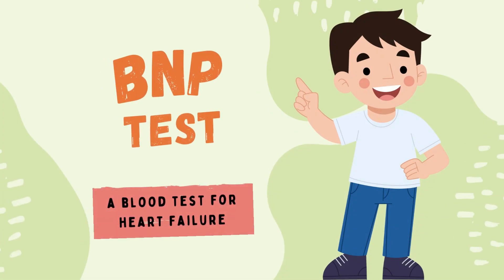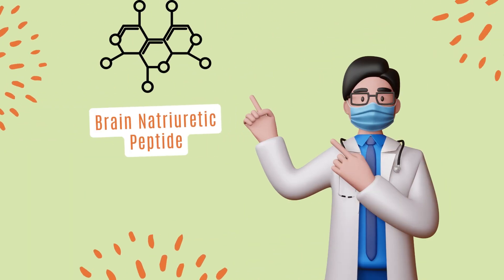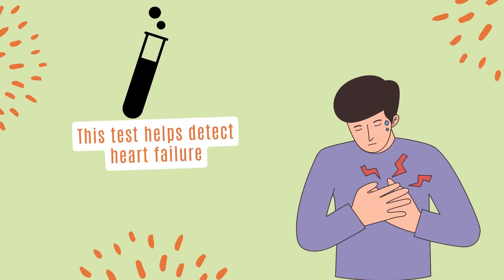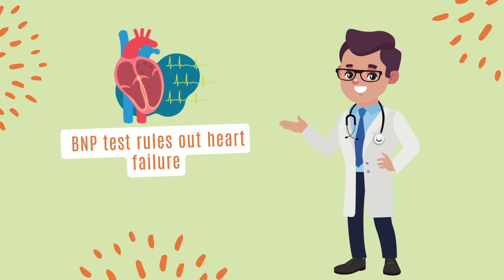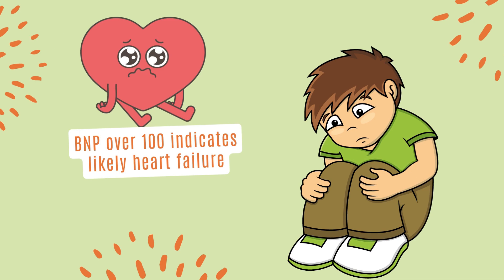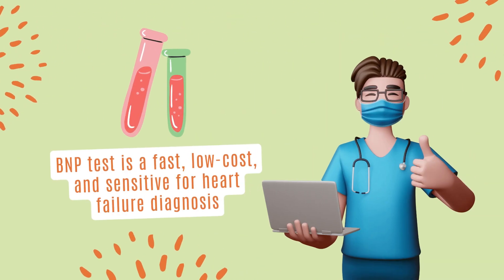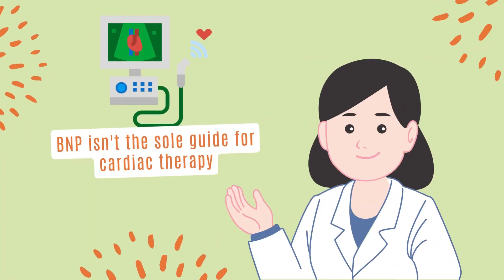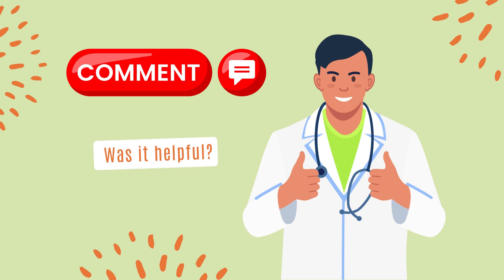BNP Test For Heart Failure | Decoding the BNP Test | Your Go-To Guide for Understanding BNP Levels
Discover the significance of the BNP test for your health! Learn how BNP levels can provide crucial insights into heart and overall well-being. Watch now to unravel the mystery behind this vital health indicator.

Timestamp:
0:00 Let's talk about BNP Test in heart failure
0:11 What is BNP Test?
0:31 BNP blood test results explained